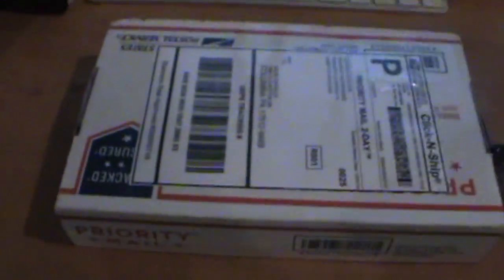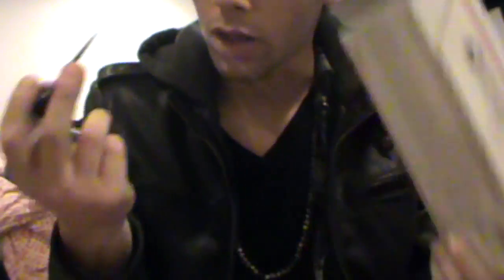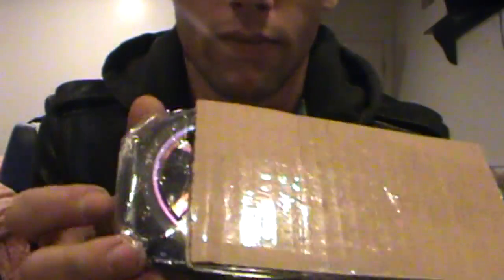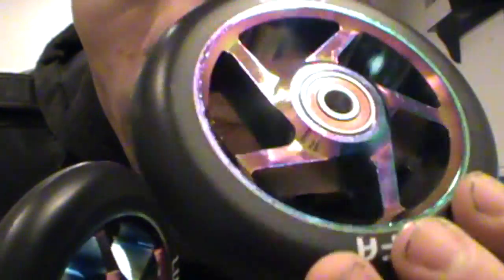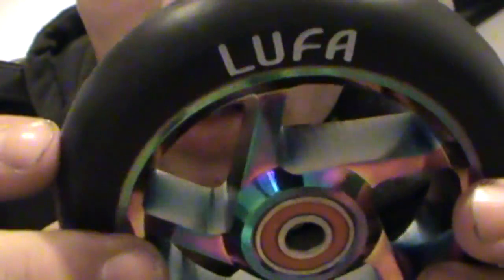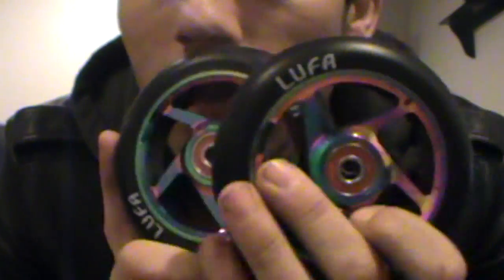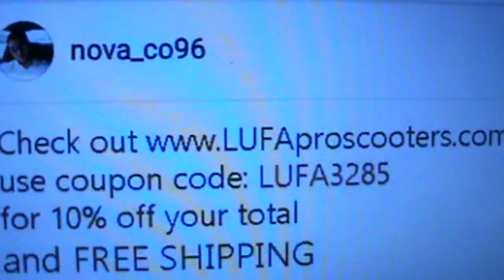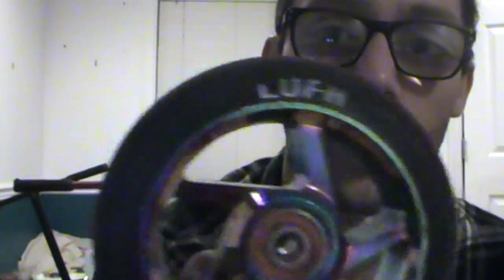NEW SPONSORSHIPPPP!!!!!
HEY!!! my 60 youtube subs. recently i have gotten a new sponsor man are they amazing these wheels are by far the best wheels i have ever rode. please go check out LUFA PRO SCOOTERS! use my discount code LUFA3285!!!